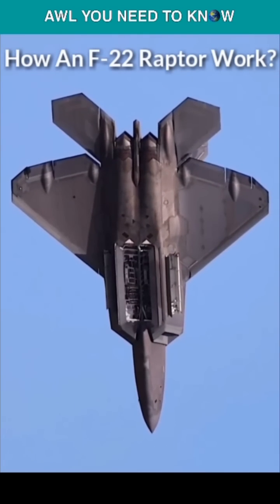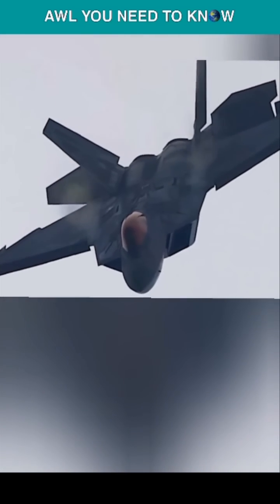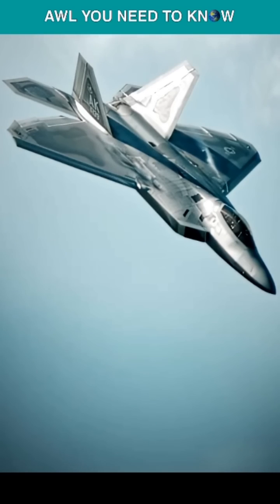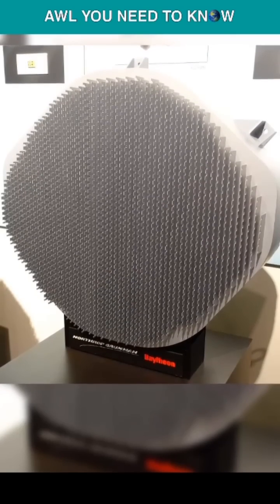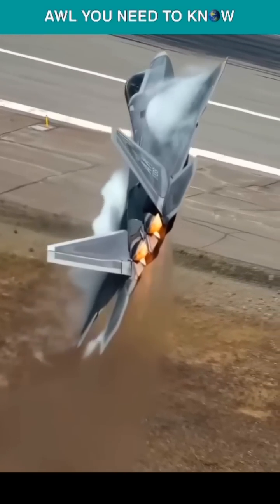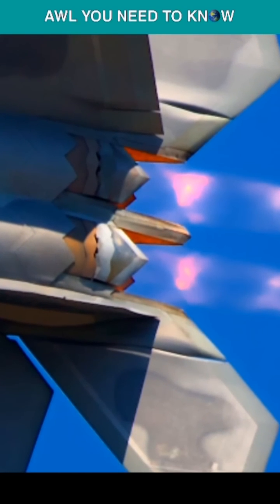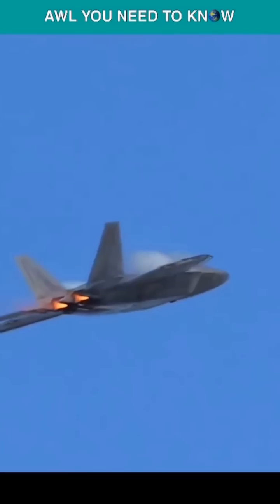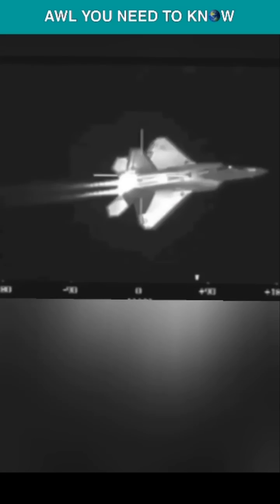How An F-22 Raptor Works?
How an F-22 Raptor works? Awl you need to know is that the angular shape of the raptor is similar to the F-1 17, and many of the surface shapes are curves, with no right angles on the exterior of the design. The F-22's stealth coating comes from a classified Iron based compound, and works like an invisibility cloak of Harry Potter. It gets checked after every flight for any scratches or defects, and to maintain this invisibility, weapons are kept inside the jet. The AN/APG-77 radar gives it a first-look, first-shot and first-kill ability, with heads up display showing every detail regarding aircraft and battlefield. The F119PW 100 engines and smooth aerodynamics allow it to reach Mach 1.5 without using afterburners, while the vector nozzles help push its nose up or down, and increases the roll rate by 50 percent, making it much more maneuverable than other fighters. Raptor's two large vertical fins are also angled like its body, and hides internal antennas that help maintain the stealth profile of the aircraft. While the horizontal fins act as a shield for the engine exhaust heat, and keeps the thermal or infrared signature at minimum, making heat seeking missiles ineffective.